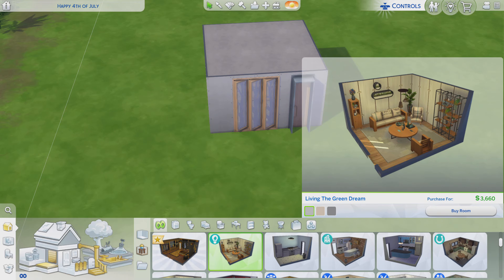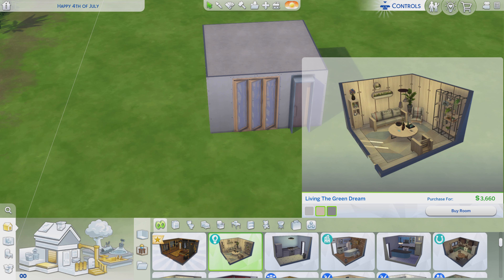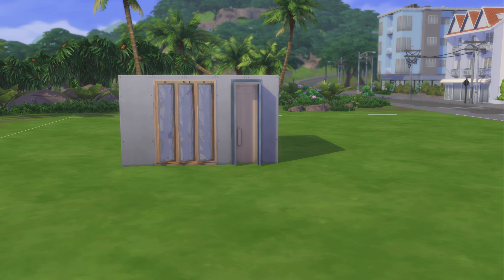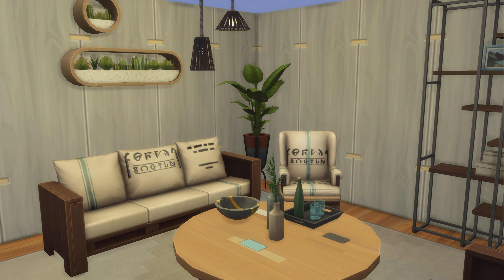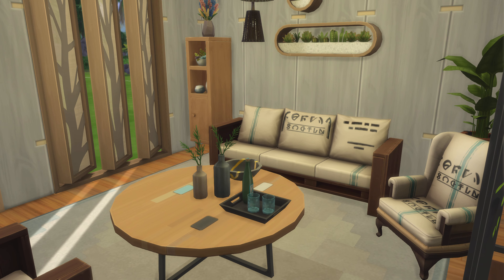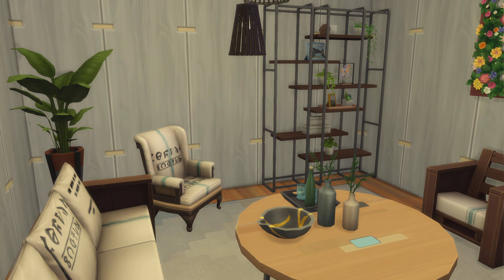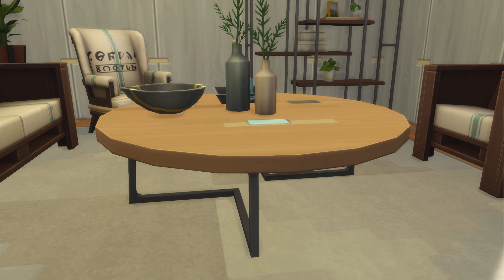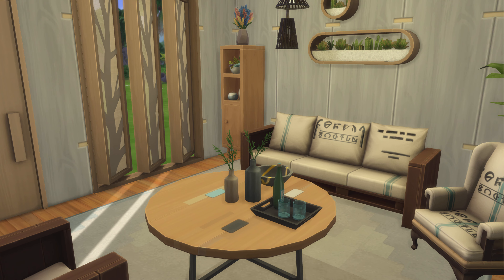The Sims 4 Maxis - Rooms ep# 340 Living The Green Dream (EL)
Id- maxis      Room- Living The Green Dream     price - 3,660       Pack - eco lifestyle